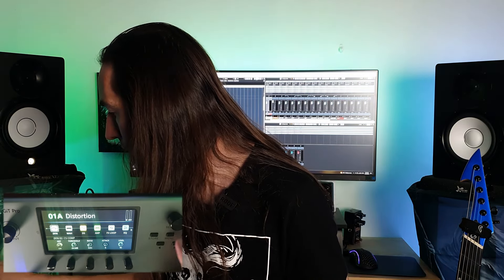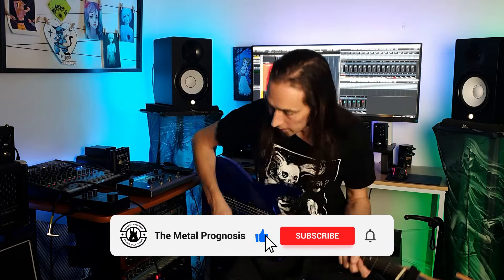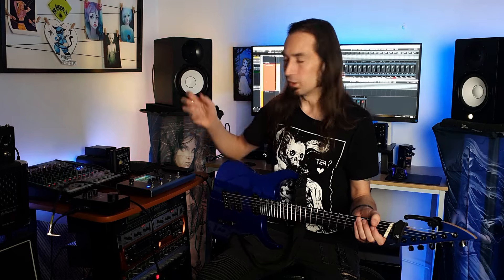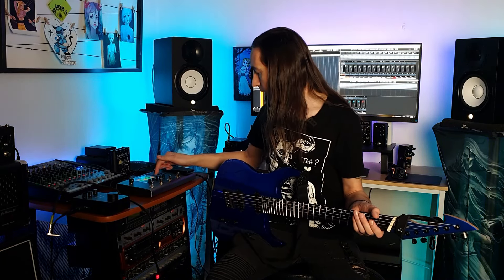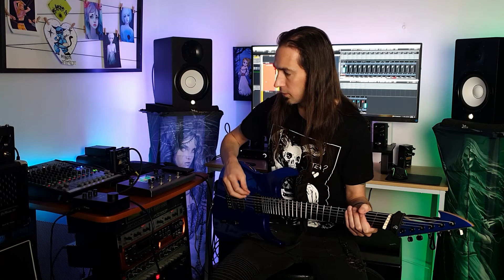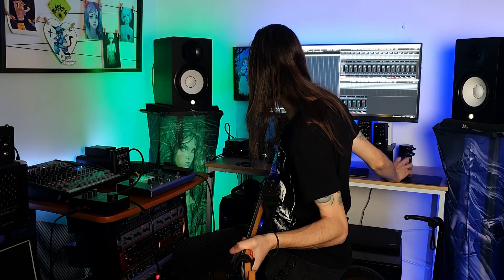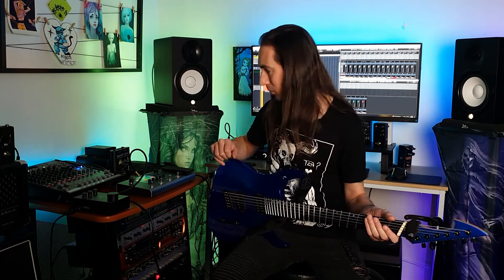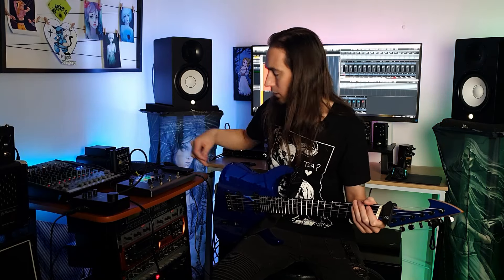DNAGit fx unit Harley Benton different ways to use it live.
Hello Heavy Enthusiasts!

The Harley Benton DNAfx unit  can be a pretty cool and useful unit, let's see how we can best set it up for live use!

Our goal in this video is to create three different situations for you to check out. @HarleyBentonOfficial .

1 - Front of House - Using the third party IR's
2 - Front of house - Through a Cab and SM57
3 - No Foldbacks - On stage or rehearsal situation

0:00 What we are going do
2:38 Sound test - Direct
5:08 Sound test - Own Cab
10:16 Jam - Direct
10:55 Jam - SM57 Cab
11:33 Jam - In Room sound
12:11 Final Thoughts

All subjects discussed are my opinion and it's okay to think differently :)
There are countless different ways to capture sound and be creative, there is no one rule above all. So lets be friends and not haters.